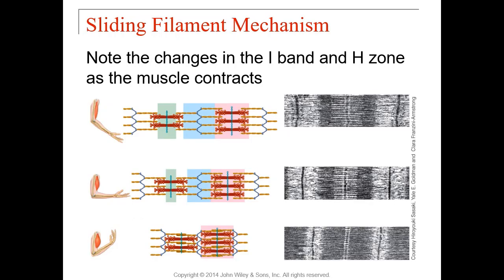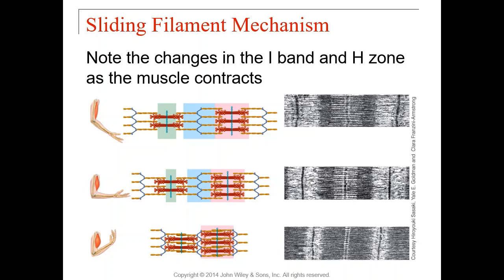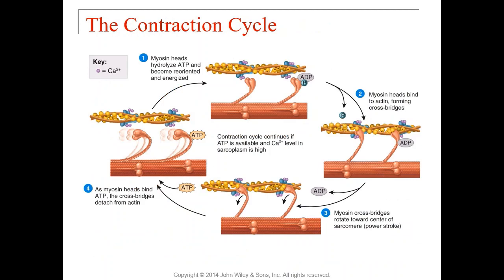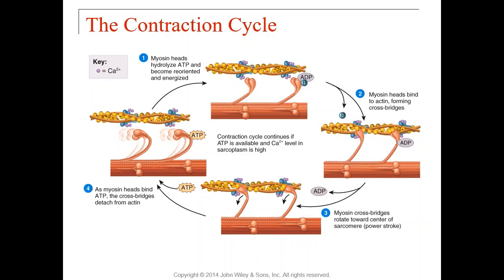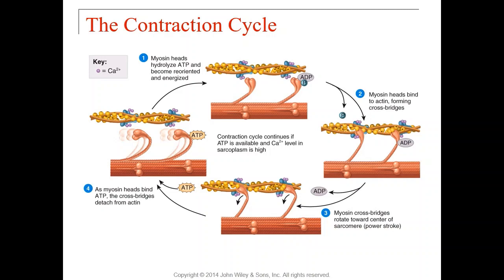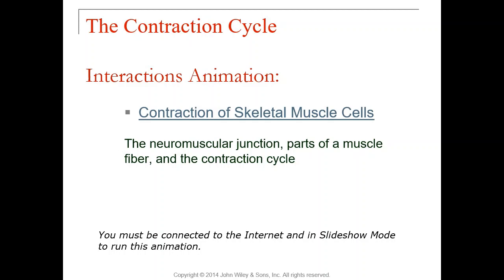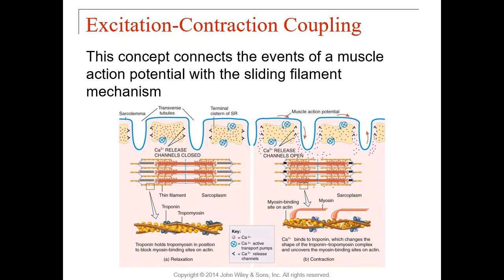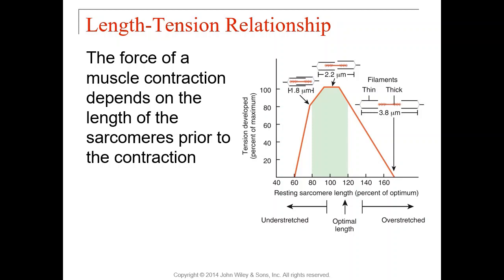Chapter 10 - Muscle Tissue Part 3